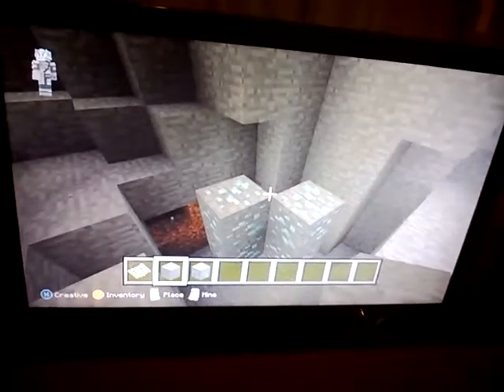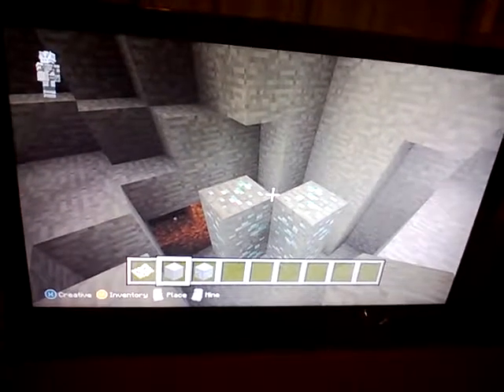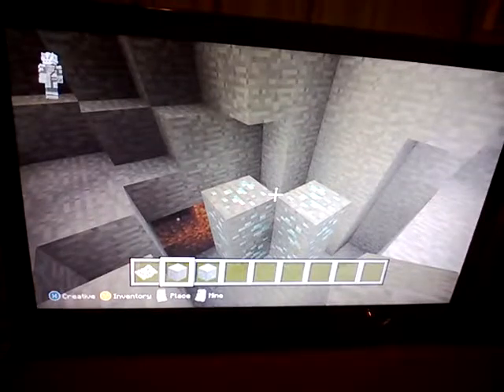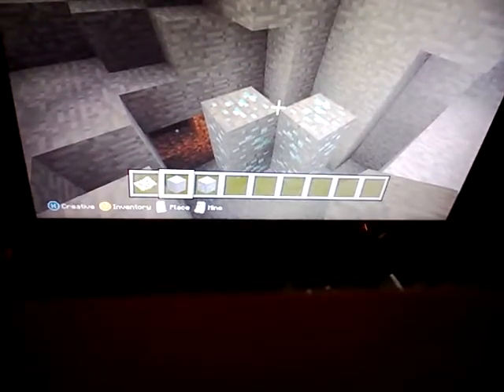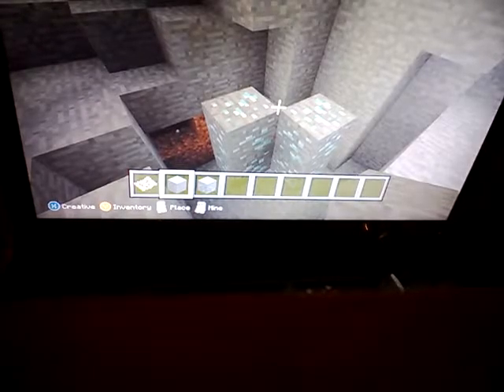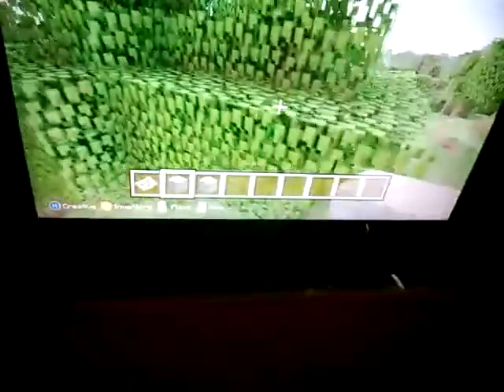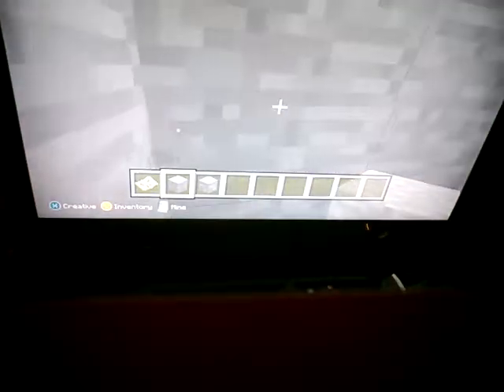How to find diamond on mincraft Xbox edition